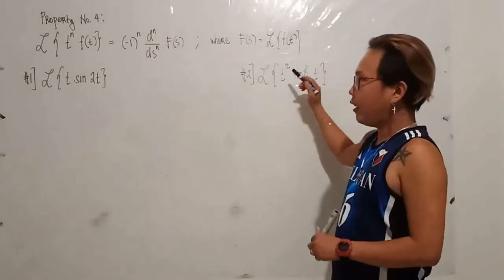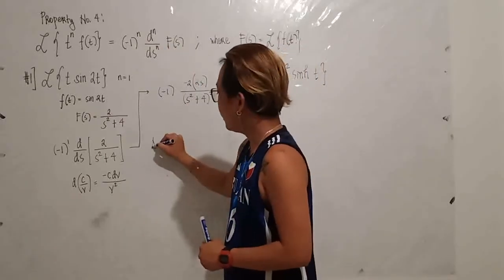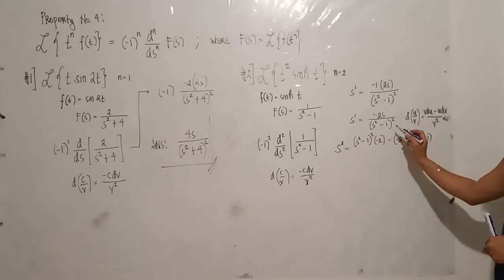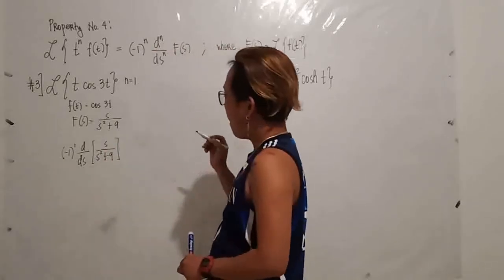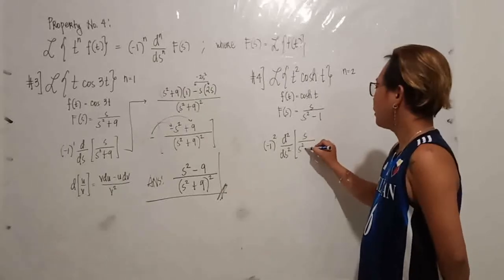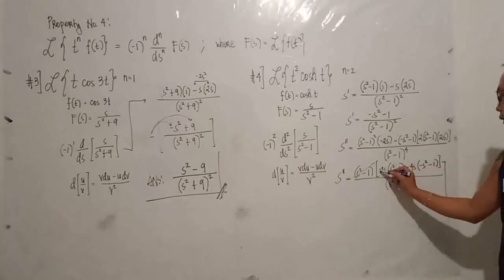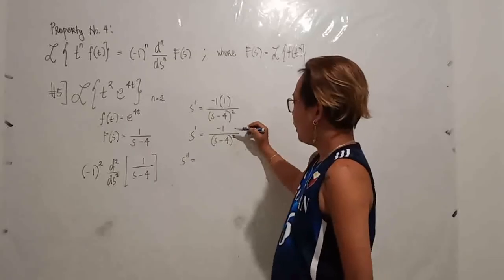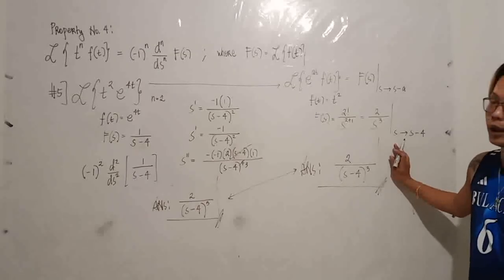Laplace Transform (Property No. 4)